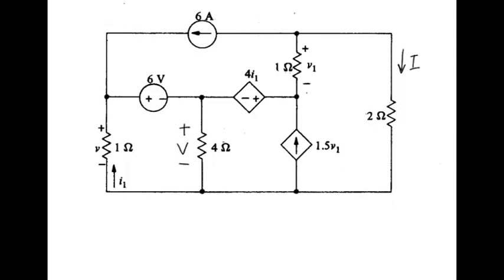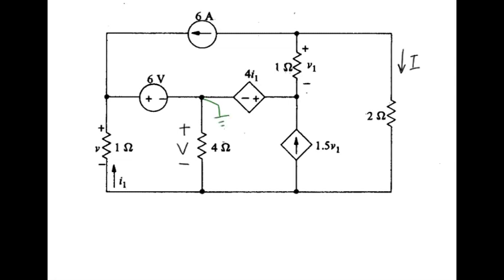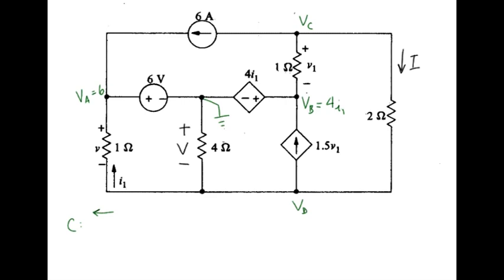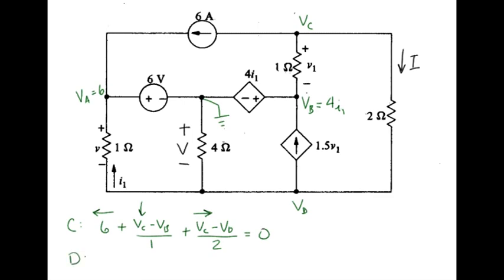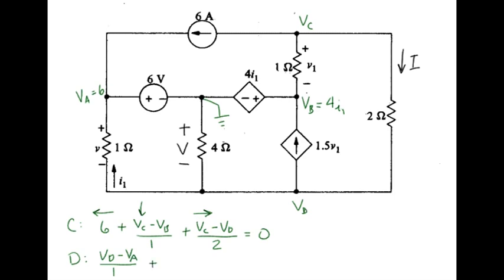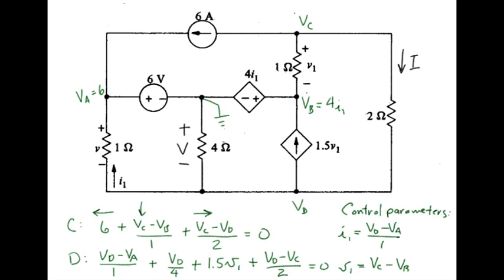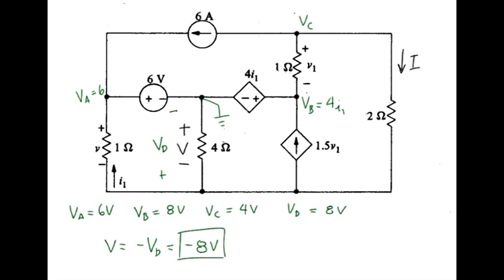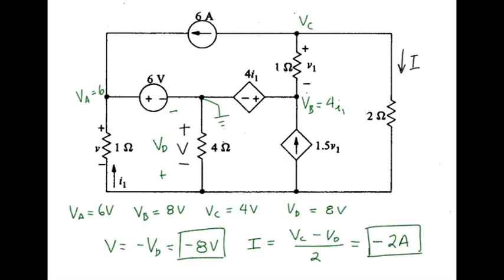dc: Node Voltage Example #9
Find I and V using nodal analysis.

This circuit includes dependent sources.This video belongs to the "Circuits and Systems" collection Find another 250 worked circuits example problems